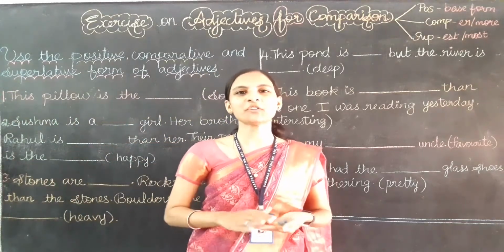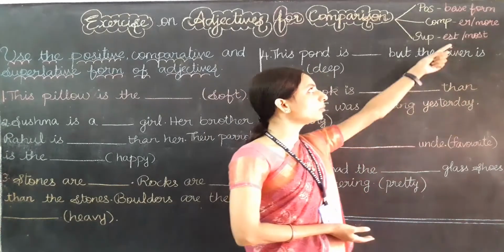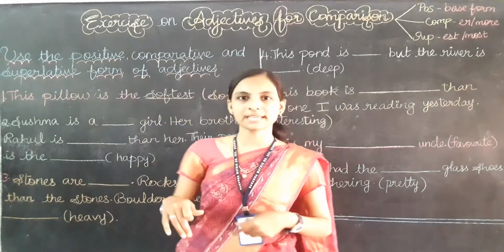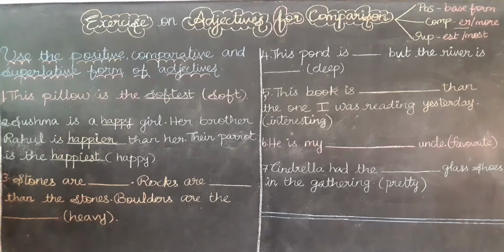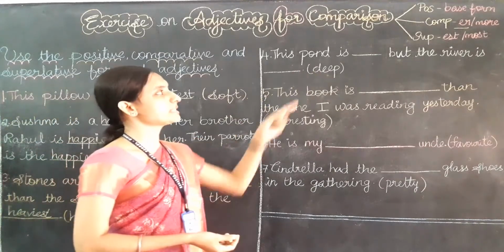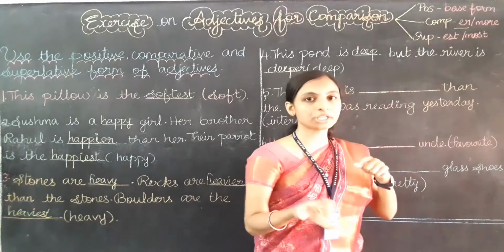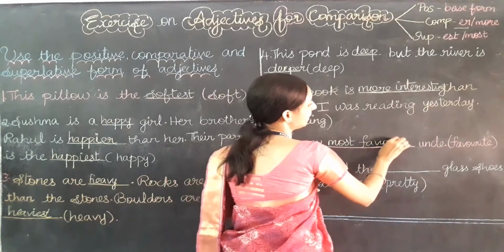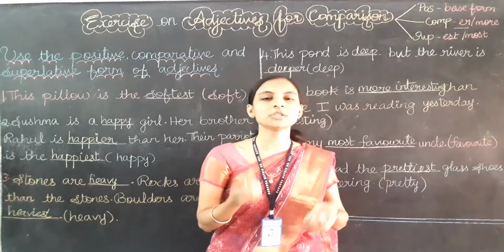Ex Adjectives for comparison Class 5 English